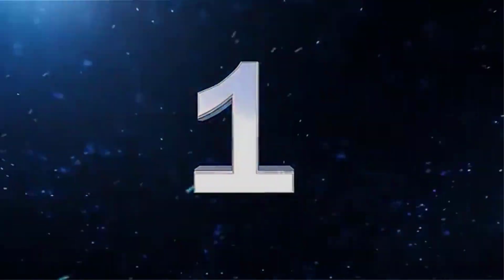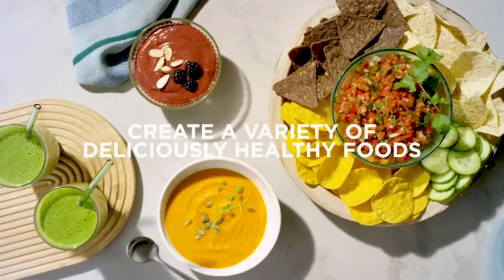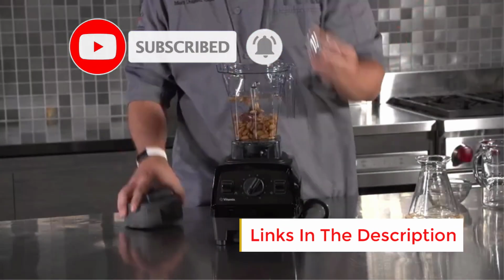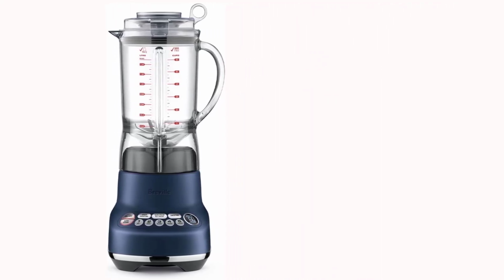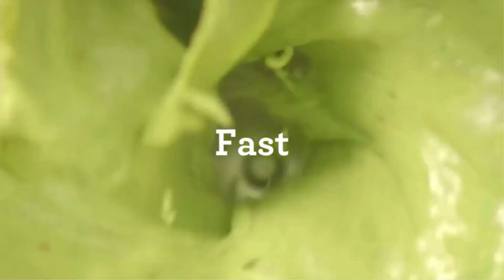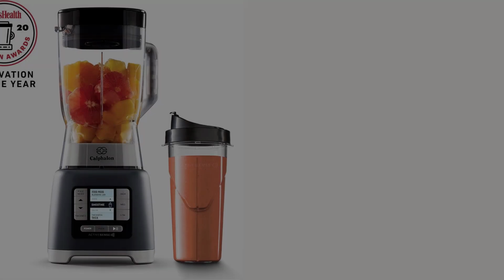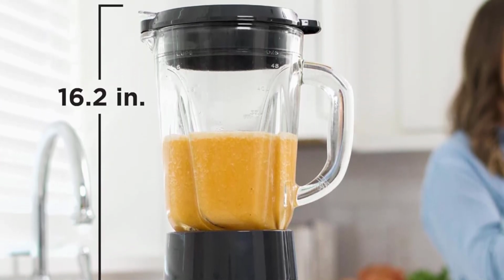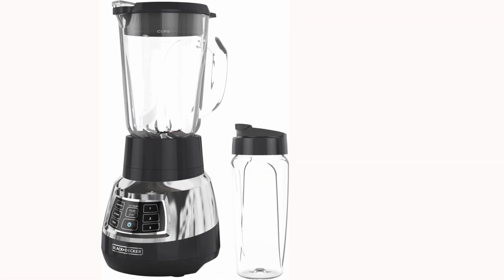Best Blenders in [2025 ] - Top 5 Best Blenders Reviews and Buying Guide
📌Product Link📌:
1. Vitamix A3500

2. Vitamix Explorian E310

3. Breville the Fresh & Furious

4. Calphalon ActiveSense

5. Black+Decker Quiet Blender with Cyclone Glass Jar

Hey guys in this video we are going to be checking out the   Best Blenders    You Can Buy Right Now. We made This List Based On Our Personal Opinion and hours of research & we have listed them based on the type of features and Price. We have Included options for every type of user so whether you are looking for the best budget.